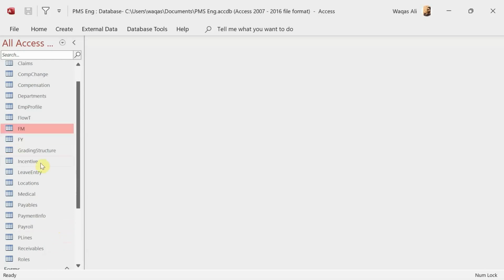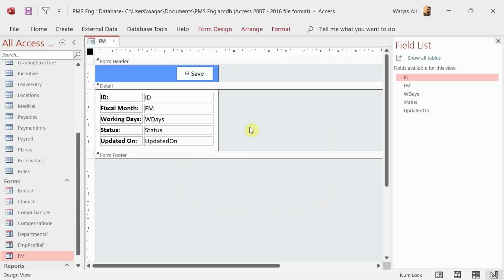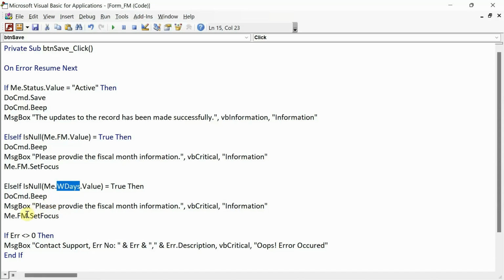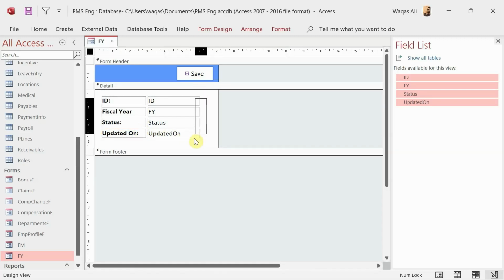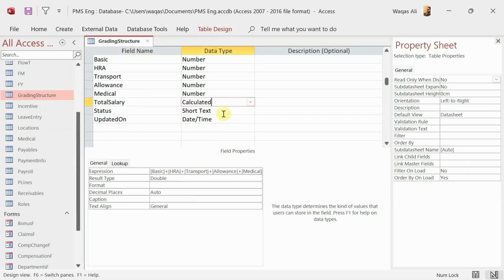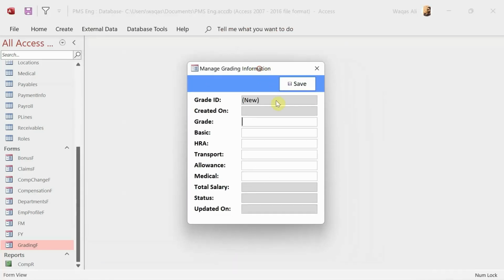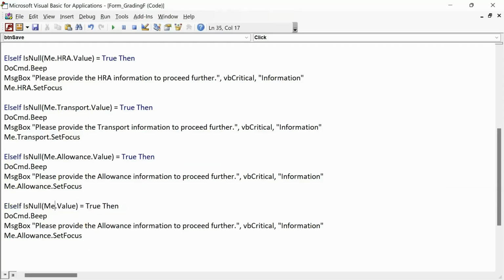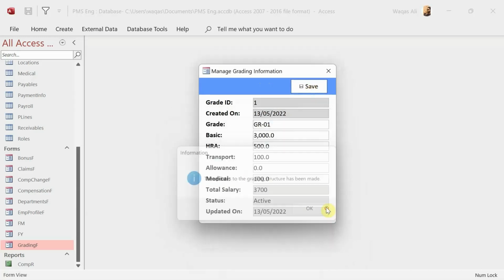How to Make Payroll Management System Part-12 | Data Entry Form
In this video, i will demonstrate how to create Bonus form for the payroll management system. I will also demonstrate how to create data entry form in Access.

Other YouTube Channels you may Like